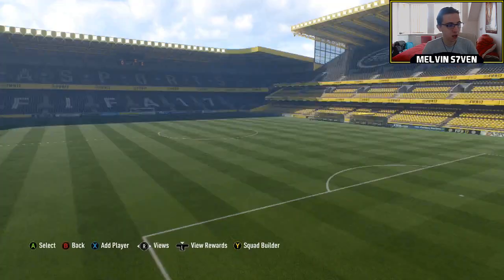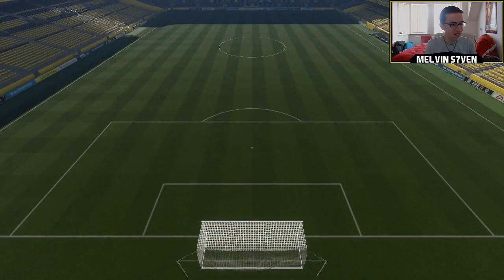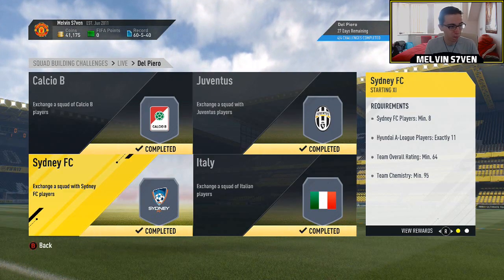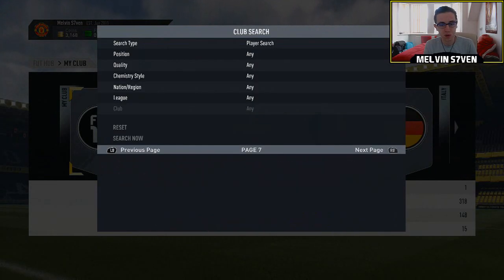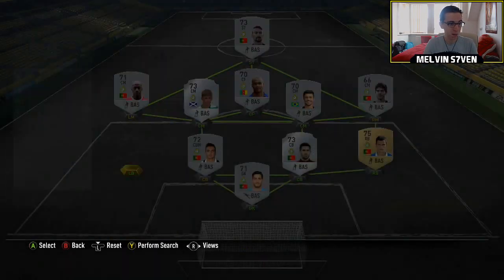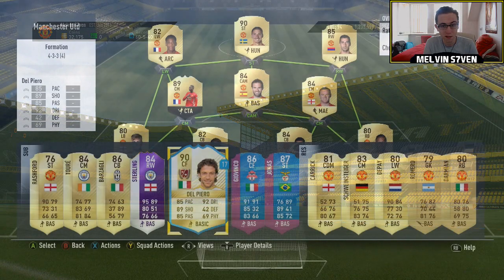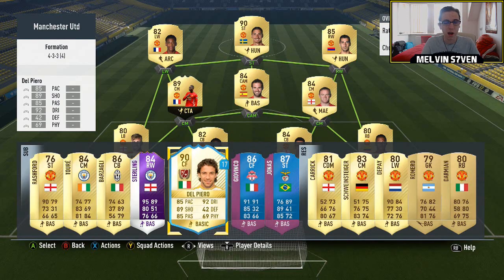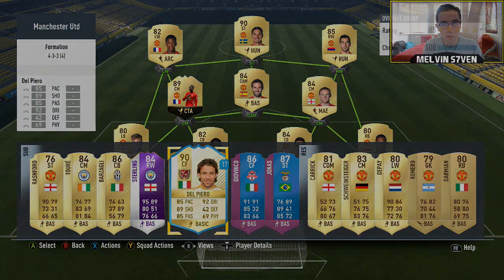Fifa 17 | Squad Building Challenges ft Loan Del Peiro, Purple Giovinco & Purple Jonas | COMPLETED #6